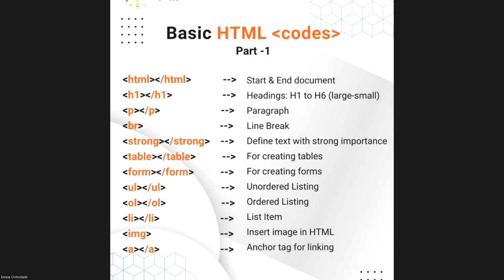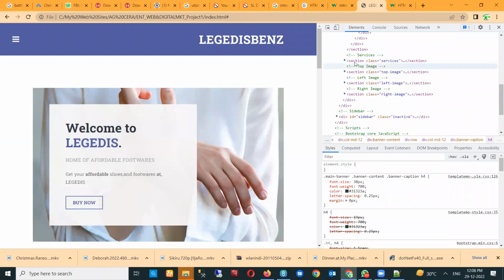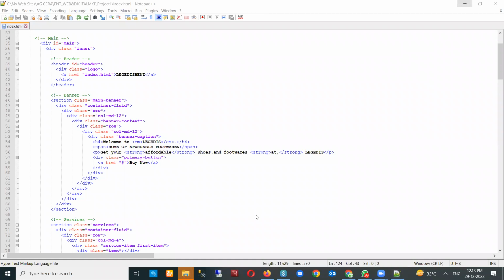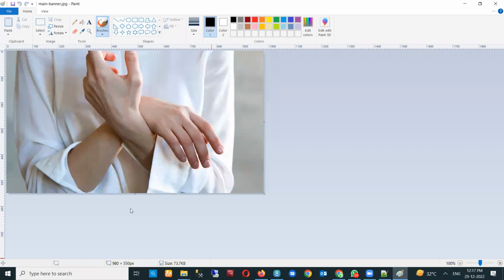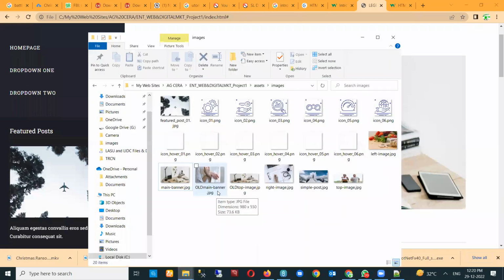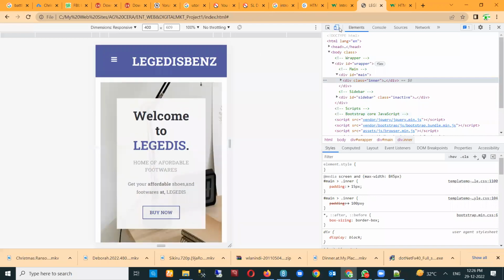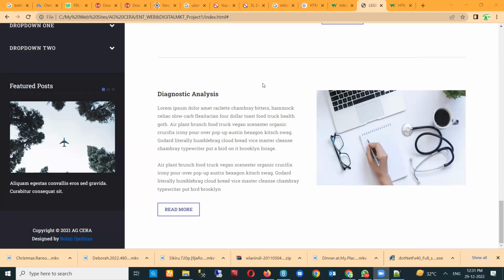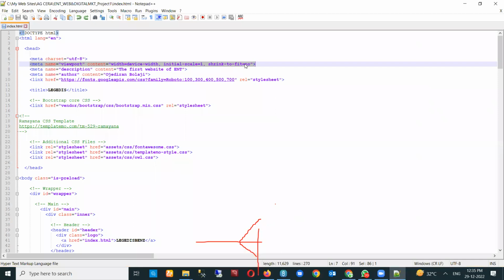Introduction to HTML - Web Design & Digital Marketing Class 3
Introduction to HTML (Editing a 1-Page Web Template)